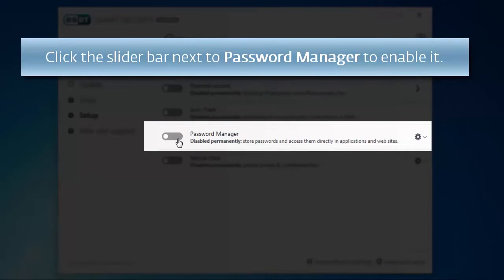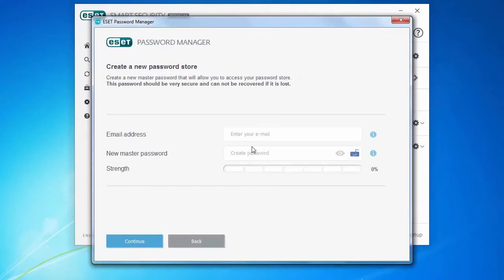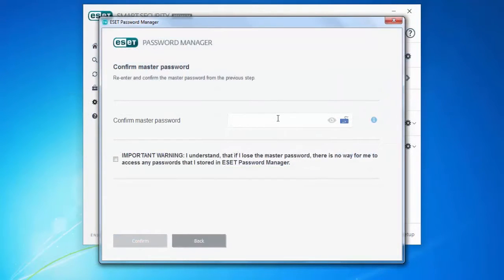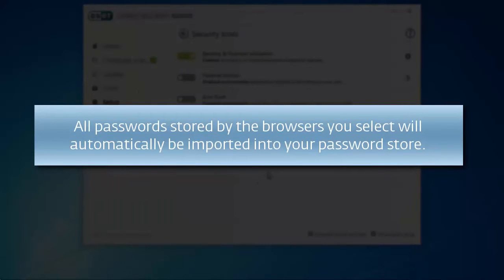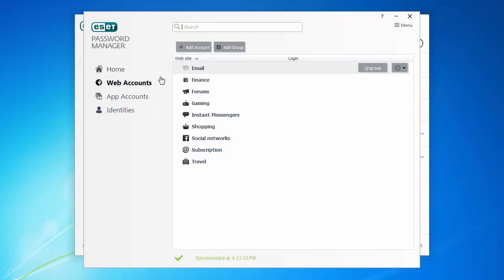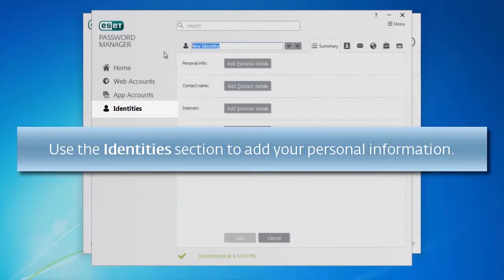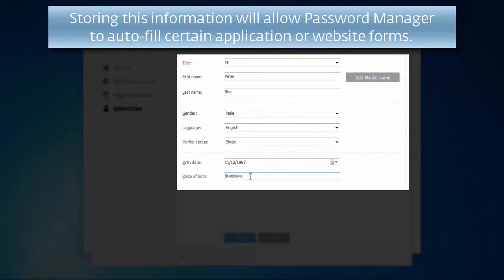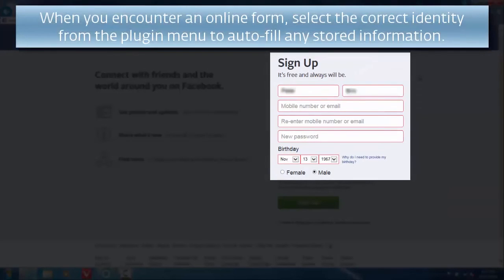ESET Správce hesel - přehled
Správce hesel je prémiová funkce, která vám umožní vytvářet, ukládat a spravovat bezpečná hesla.